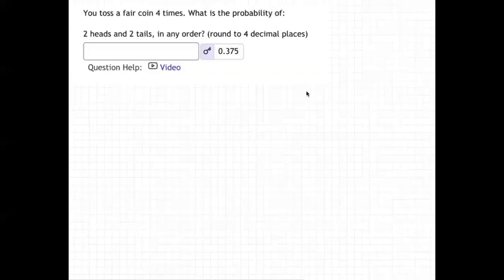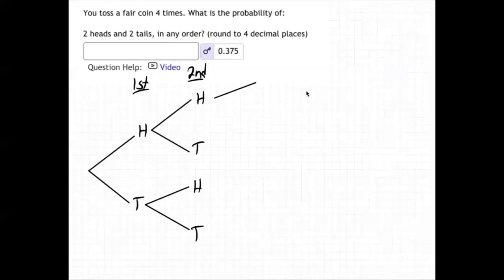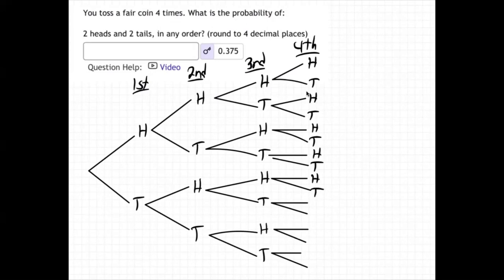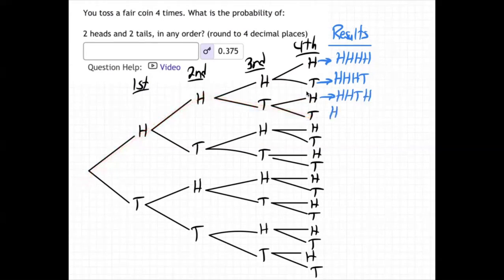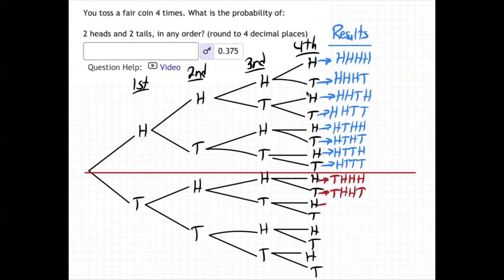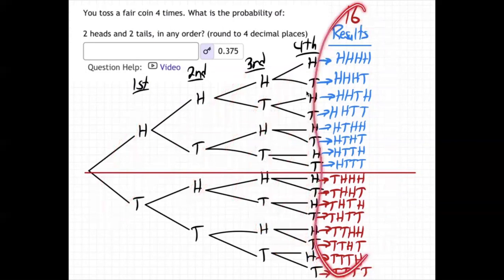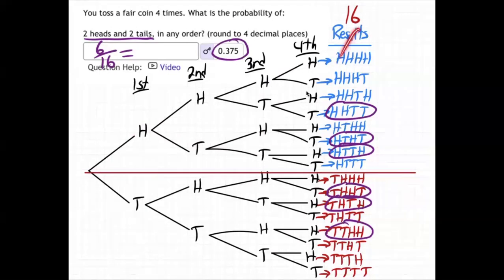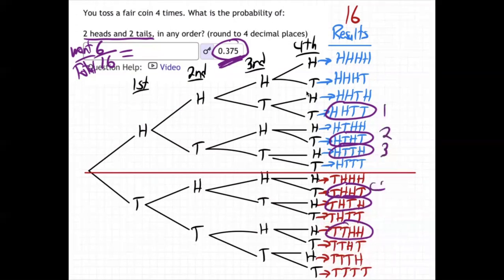m11-pexam2-6-4 coin flips